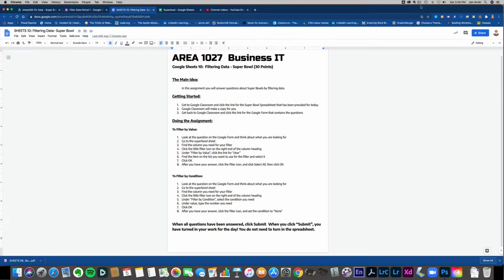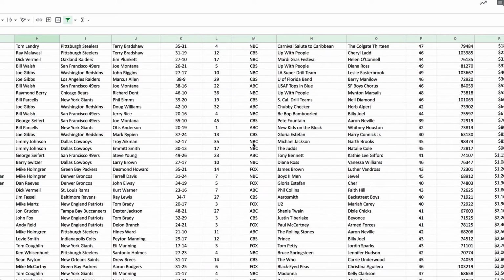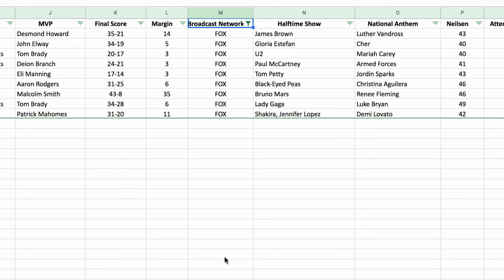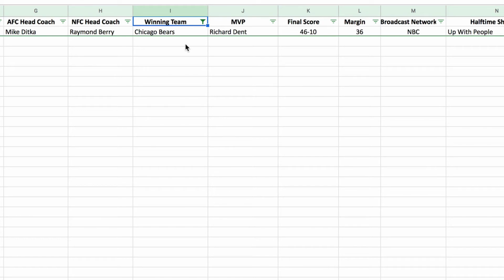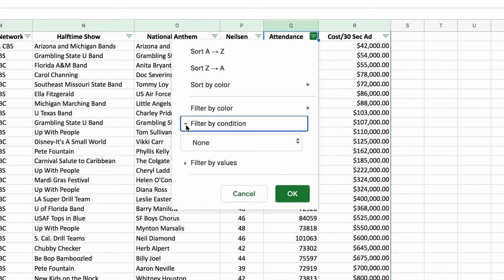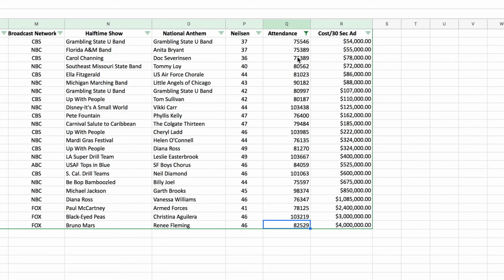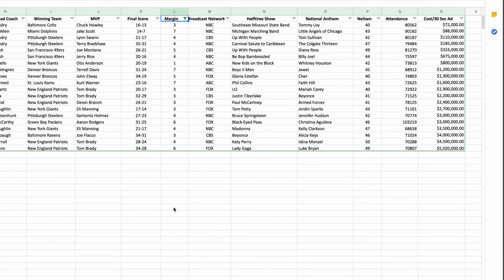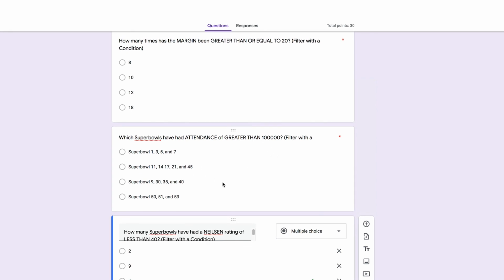BIT: Sheets 10 - Filter Data (Super Bowl)